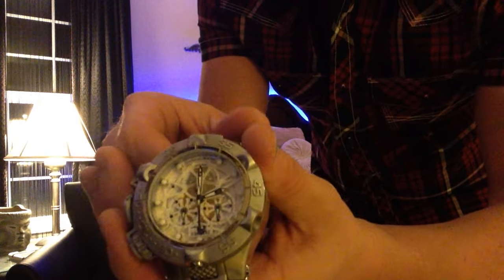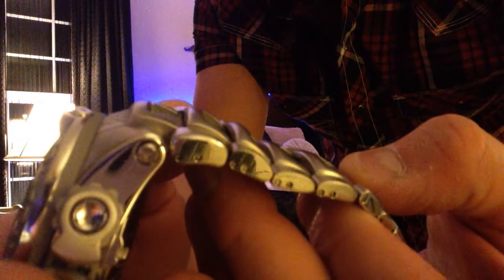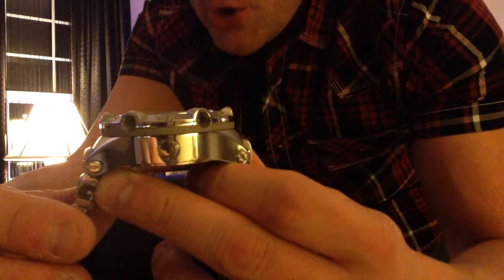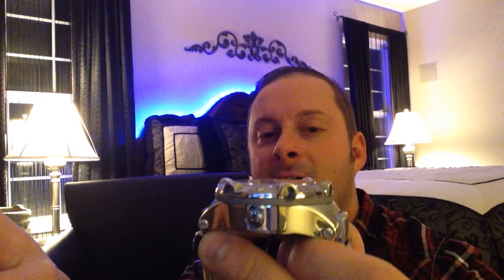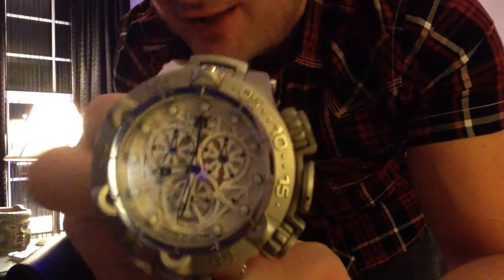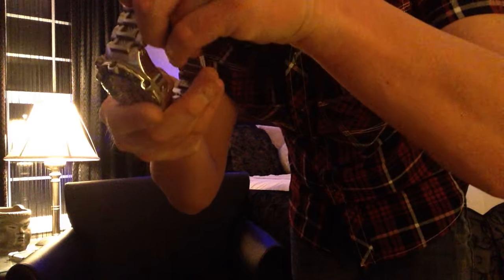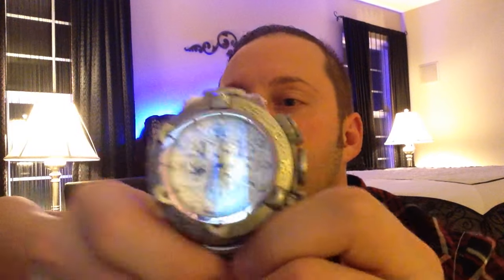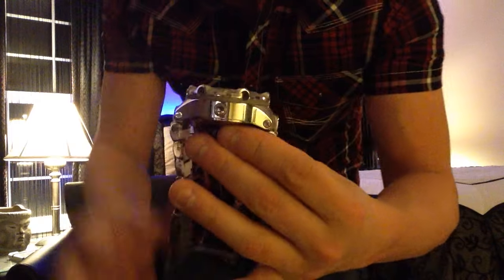Invicta Watches Review : Invicta Subaqua Noma V Watch Review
Invicta Watches Review |

Always check Invicta's official store for the best deals!

Invicta Watches Review | NOMA V